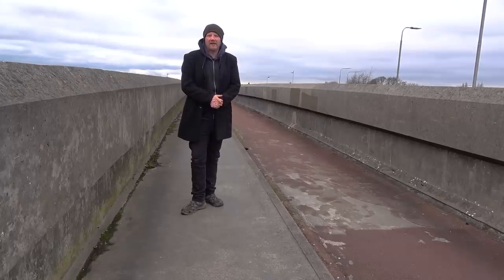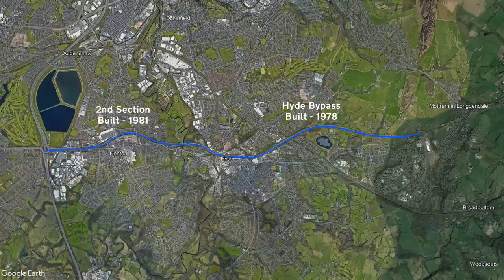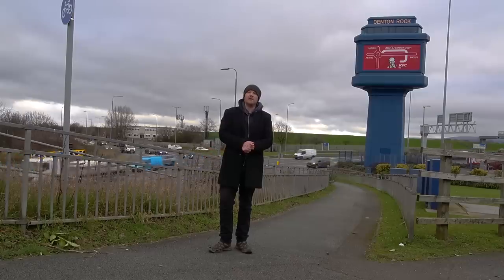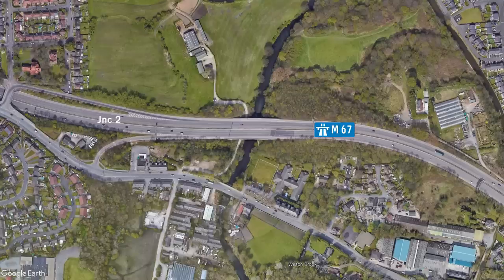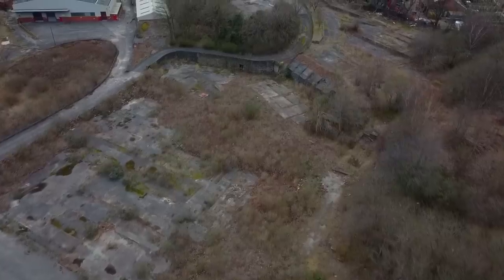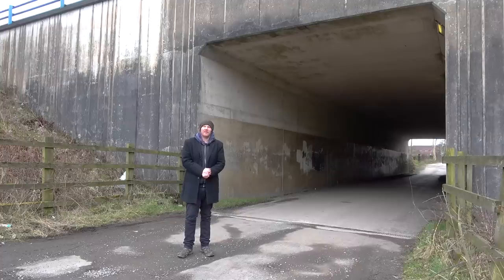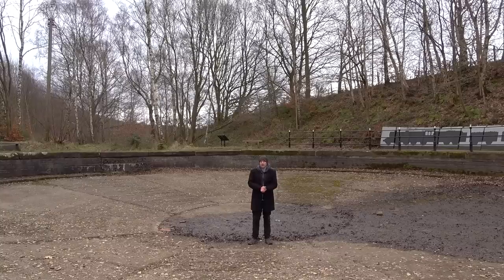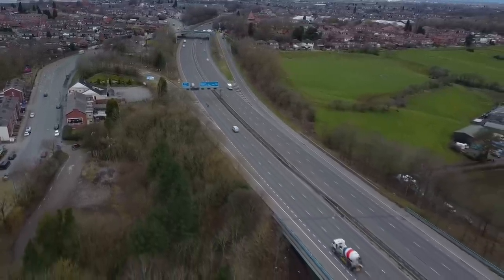Secrets of The Motorway - M67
The M67 isn't very long at only 5 miles but at one stage it was destined to be one of the most complex motorways on our network.  In the 60s they wanted to create a trans-pennine motorway and the M67 was the ideal candidate allowing for a connection between Manchester and Sheffield.

If you're familiar with the M67 motorway, you'd know that they fell short somewhat of achieving this goal.  Was that a good thing or not?

What the M67 does offer, is a small tightly packed urban motorway that divides towns down the middle, there's a hint of what "could have been" still lingering but for the most part the M67 goes about it's business with minimal fuss.

**SPECIAL THANKS**  @MatthewAnnissMusic

Outro song "Stars In Their Eyes" arranged and performed by Matthew Anniss Music